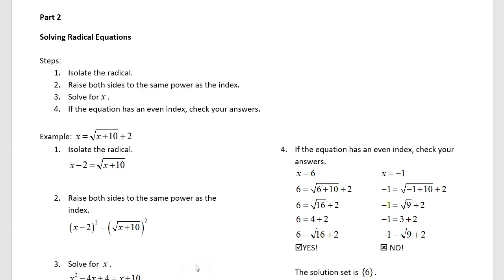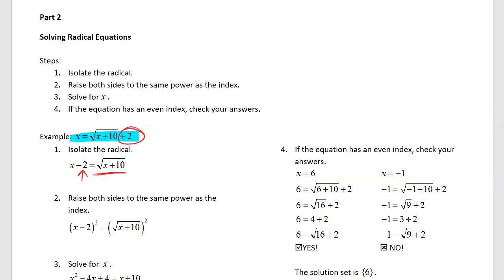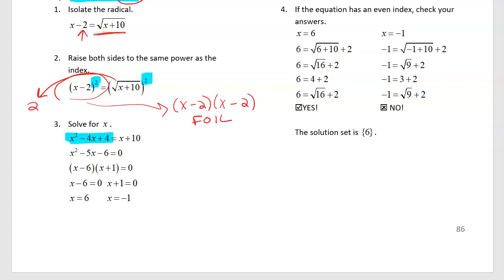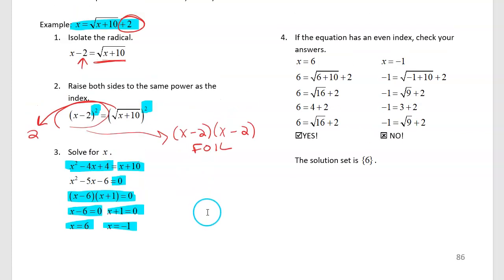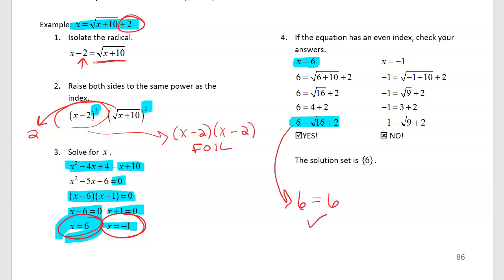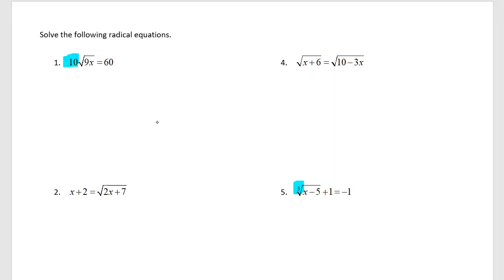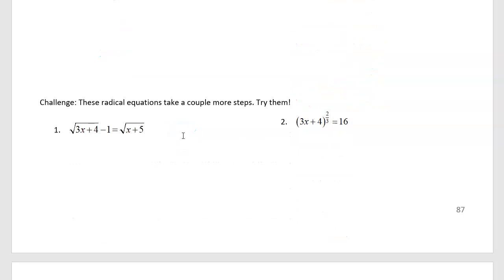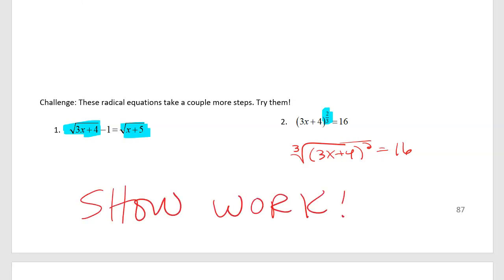Solving Radical Equations